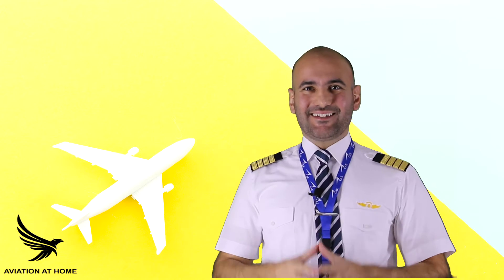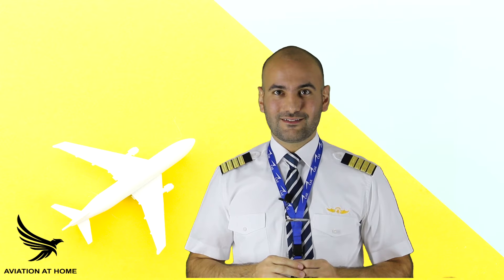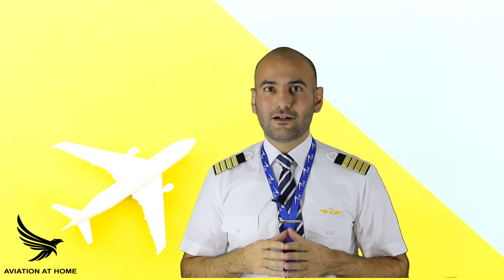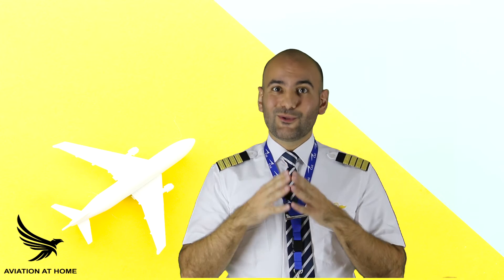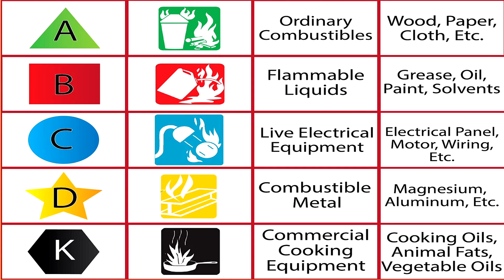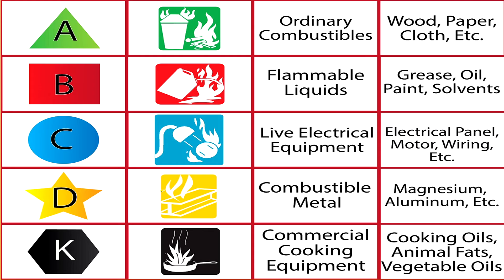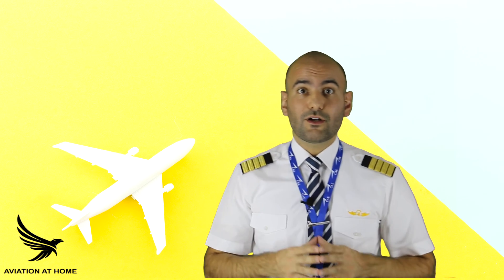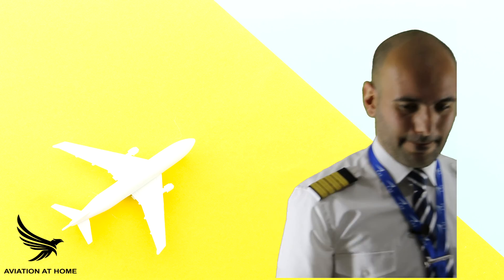YOU MUST KNOW ABOUT AVIATION FIRE FIGHTING AND TYPES OF FIRE CLASSIFICATION BY CAPT SAEED KAZEMIZAD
YOU MUST KNOW THESE ABOUT FIRE FIGHTING IN AVIATION AND FIRE CLASSIFICATION BY CAPT SAEED KAZEMIZAD
Class A
Class A fires are fires in ordinary combustibles such as wood, paper, cloth, rubber, and many plastics.

Class B
Class B
Class B fires are fires in flammable liquids such as gasoline, petroleum greases, tars, oils, oil-based paints, solvents, alcohols. Class B fires also include flammable gases such as propane and butane. Class B fires do not include fires involving cooking oils and grease.

Class C
Class C
Class C fires are fires involving energized electical equipment such as computers, servers, motors, transformers, and appliances. Remove the power and the Class C fire becomes one of the other classes of fire.

Class D
Class D
Class D fires are fires in combustible metals such as magnesium, titanium, zirconium, sodium, lithium, and potassium.

Class K
Class K
Class K fires are fires in cooking oils and greases such as animal and vegetable fats.

Flammable liquid and gas
Fire type B.svg

A carbon dioxide fire extinguisher rated for flammable liquids and gasses
These are fires whose fuel is flammable or combustible liquid or gas. The US system designates all such fires "Class B".[3] In the European/Australian system, flammable liquids are designated "Class B" having flash point less than 100 °C, while burning gases are separately designated "Class C". These fires follow the same basic fire tetrahedron (heat, fuel, oxygen, chemical reaction) as ordinary combustible fires, except that the fuel in question is a flammable liquid such as gasoline, or gas such as natural gas. A solid stream of water should never be used to extinguish this type because it can cause the fuel to scatter, spreading the flames. The most effective way to extinguish a liquid or gas fueled fire is by inhibiting the chemical chain reaction of the fire, which is done by dry chemical and Halon extinguishing agents, although smothering with CO2 or, for liquids, foam is also effective. Halon has fallen out of favor in recent times (except for aircraft fire extinguishment systems) because it is an ozone-depleting material; the Montreal Protocol declares that Halon should no longer be used. Chemicals such as FM-200 are now the recommended halogenated suppressant.

Electrical

Class C fire icon.svg
Electrical fires are fires involving potentially energized electrical equipment. The US system designates these "Class C";[3] the Australian system designates them "Class E". This sort of fire may be caused by short-circuiting machinery or overloaded electrical cables. These fires can be a severe hazard to firefighters using water or other conductive agents, as electricity may be conducted from the fire, through water, to the firefighter's body, and then earth. Electrical shocks have caused many firefighter deaths.

Electrical fire may be fought in the same way as an ordinary combustible fire, but water, foam, and other conductive agents are not to be used. While the fire is or possibly could be electrically energized, it can be fought with any extinguishing agent rated for electrical fire. Carbon dioxide CO2, NOVEC 1230, FM-200 and dry chemical powder extinguishers such as PKP and even baking soda are especially suited to extinguishing this sort of fire. PKP should be a last resort solution to extinguishing the fire due to its corrosive tendencies. Once electricity is shut off to the equipment involved, it will generally become an ordinary combustible fire.

In Europe, "electrical fires" are no longer recognized as a separate class of fire as electricity itself cannot burn. The items around the electrical sources may burn. By turning the electrical source off, the fire can be fought by one of the other class of fire extinguishers.[citation needed]

Metal
Class D fires involve combustible metals - especially alkali metals like lithium and potassium, alkaline earth metals such as magnesium, and group 4 elements such as titanium and zirconium.[2]

Metal fires represent a unique hazard because people are often not aware of the characteristics of these fires and are not properly prepared to fight them. Therefore, even a small metal fire can spread and become a larger fire in the surrounding ordinary combustible materials. Certain metals burn in contact with air or water (for example, sodium), which exacerbates this risk. Masses of combustible metals do not usually represent great fire risks because heat is conducted away from hot spots so efficiently that the heat of combustion cannot be maintained. In consequence, significant heat energy is required to ignite a contiguous mass of combustible metal. Generally, metal fires are a hazard when the metal is in the form of sawdust, machine shavings or other metal "fines", which combust more rapidly than larger blocks. Metal fires can be ignited by the same ignition sources that would start other common fires.

Care must be taken when extinguishing metal fires.